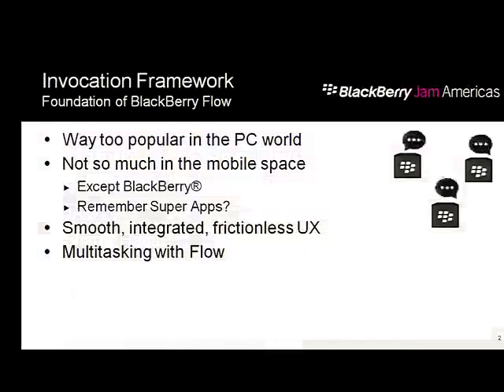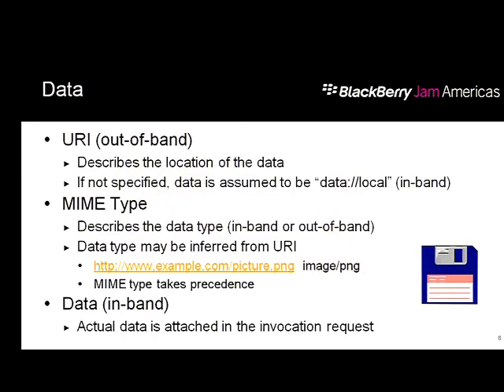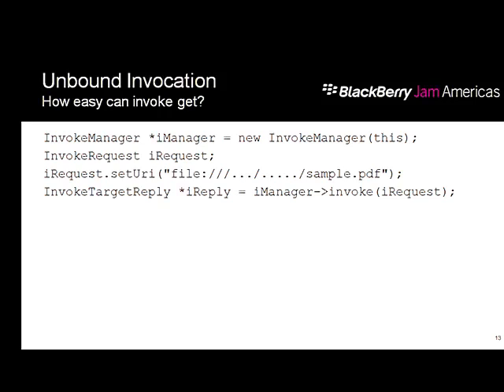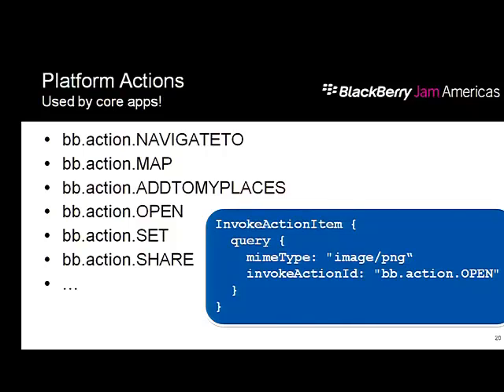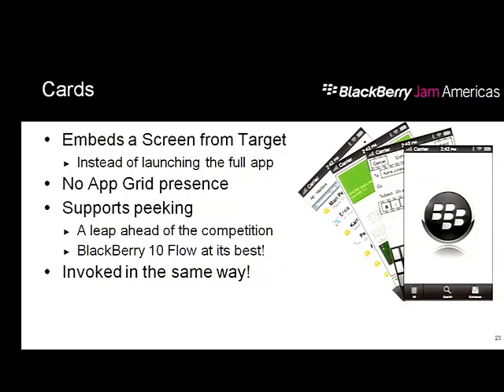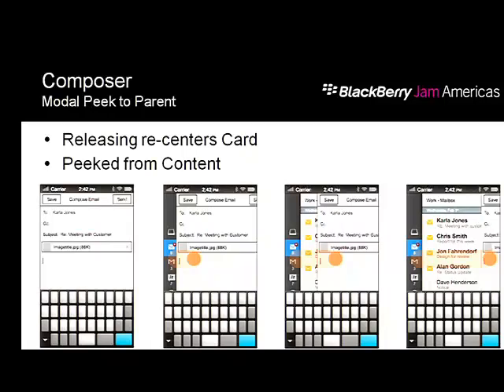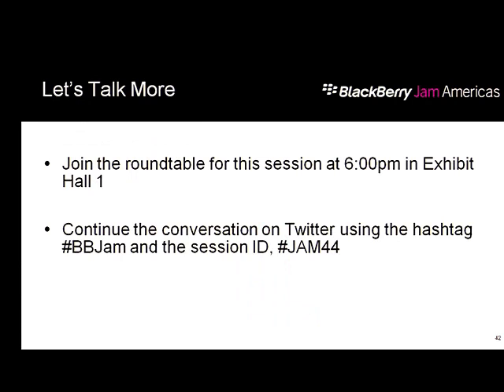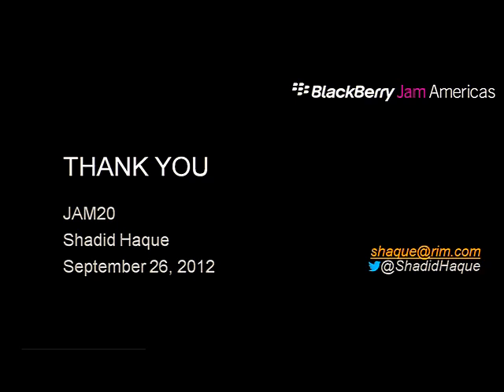Native API Deep Dive: Get Flow with the Invocation Framework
JAM20 - Native API Deep Dive: Get Flow with the Invocation Framework, Shadid Haque

The Invocation Framework in the BlackBerry® 10 platform is designed to allow one app to integrate with another, while also keeping the flow absolutely seamless and natural to the user. This session will cover the native APIs for the Invocation framework, demonstrating how you can invoke an app with your content and carry out an action while also including an embeddable view of another app inside yours. Then take it one step further by learning how to register your app as an invocable target. Join us to see why sharing content and performing tasks with another app has never been this easy or powerful.